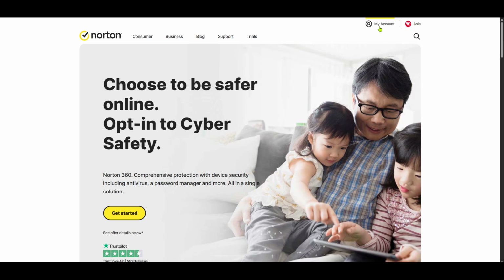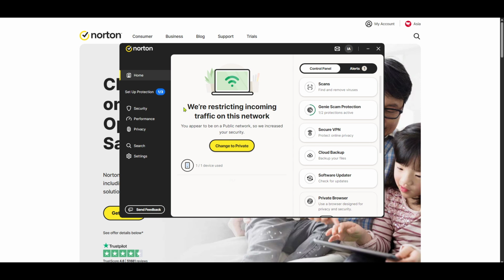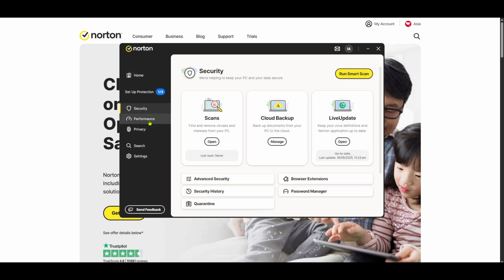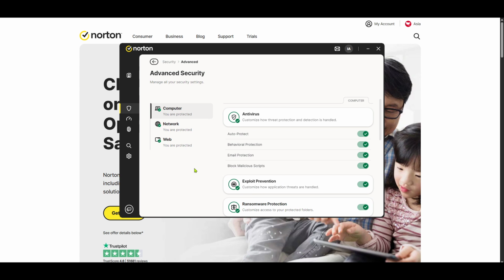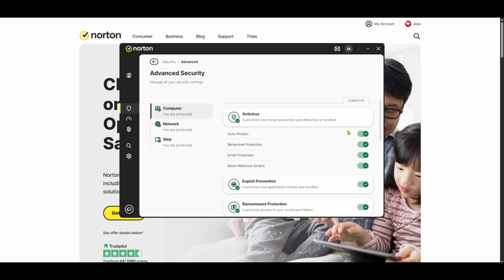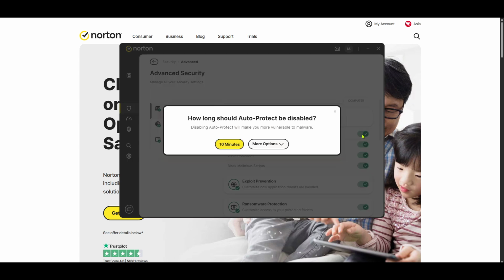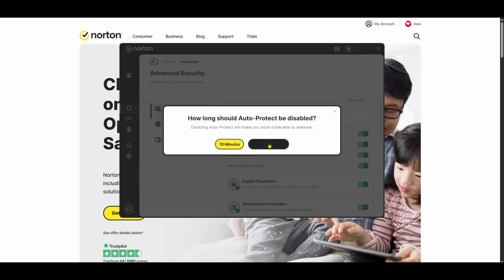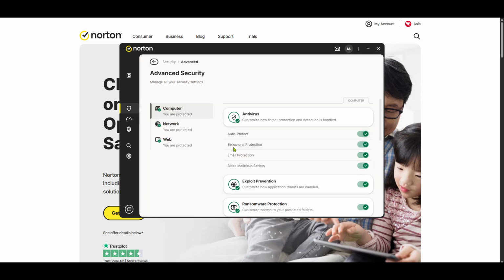How To Disable Norton Security [2025 Guide]